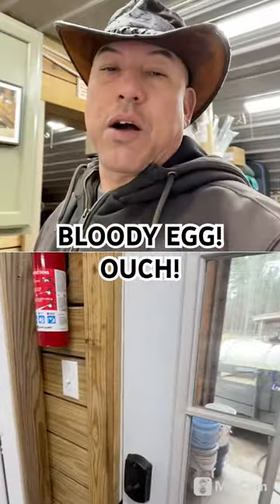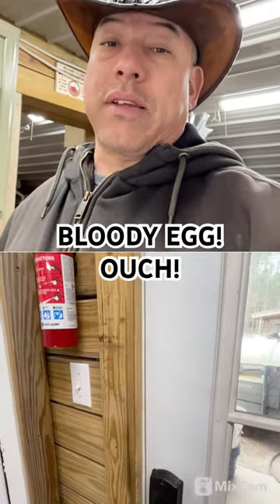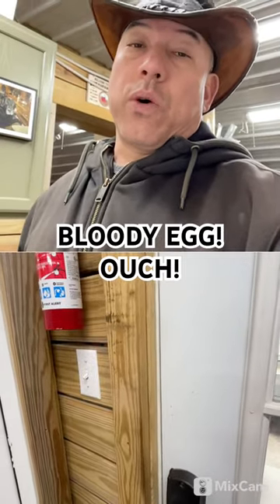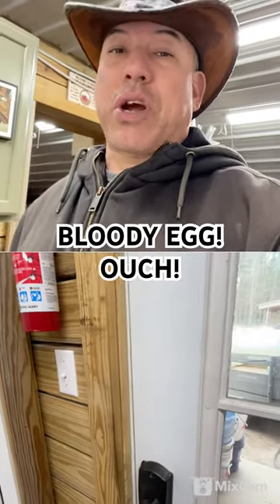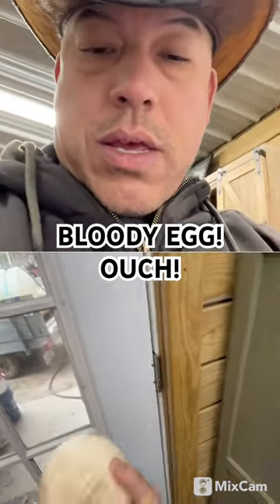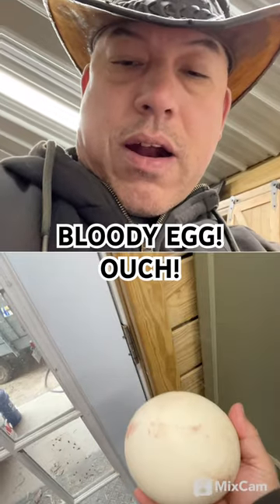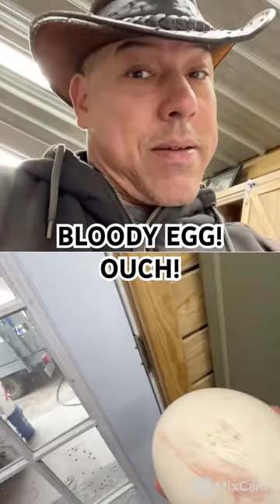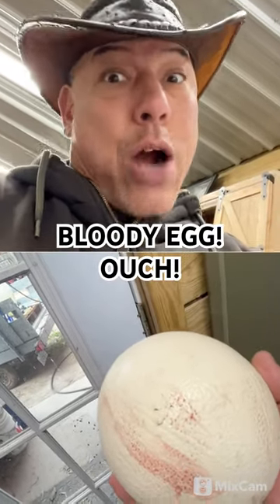First eggs of the season stretching out those hens!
Big ole egg coming out ……ostrich